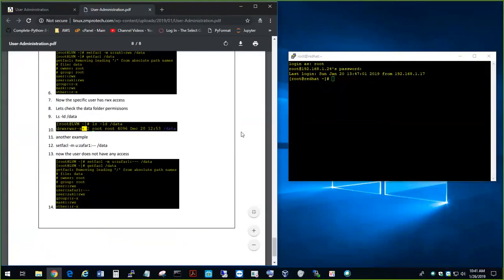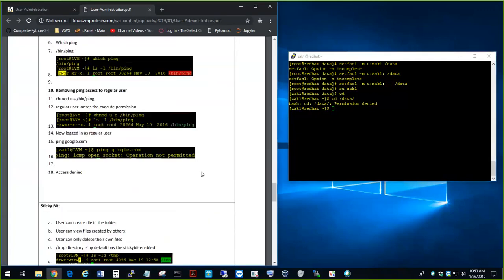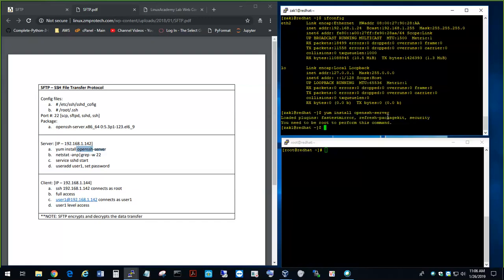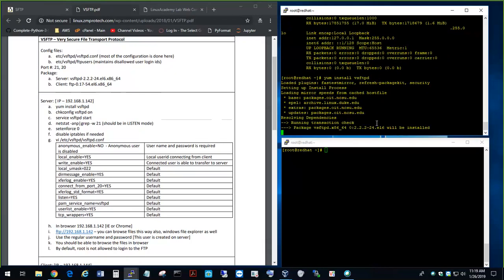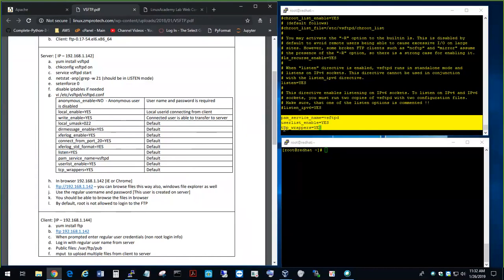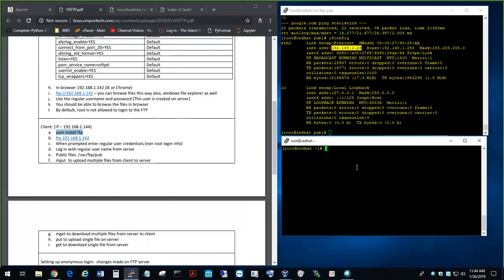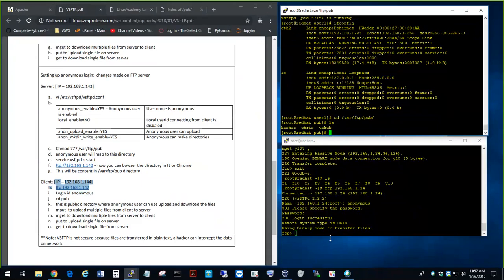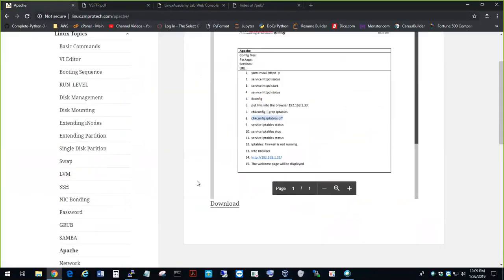ZM PROTech Linux Academy 01-26-2019 0115 by Zafar Mohiuddin